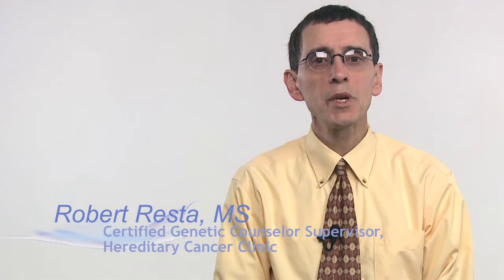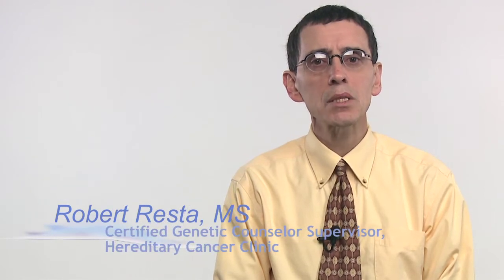Genetic Counseling & Testing: Breast Cancer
Robert G. Resta is a Certified Genetic Counselor at the Swedish Cancer Institute. He talks about what to expect from a genetic counseling session and answers the most frequently asked questions about genetic counseling for breast cancer. To learn more about genetic counseling at the Swedish Cancer Institute, please